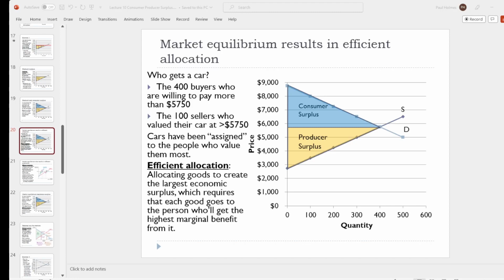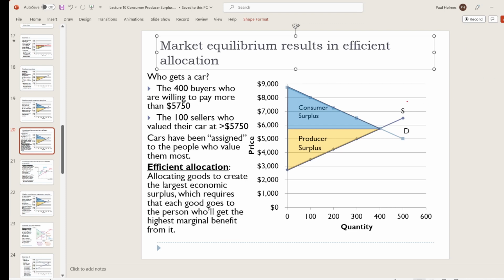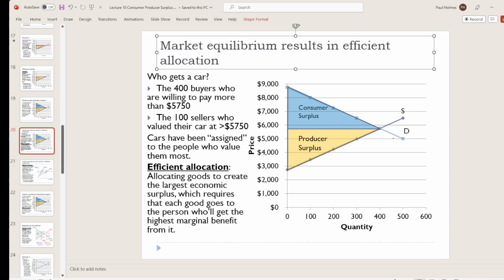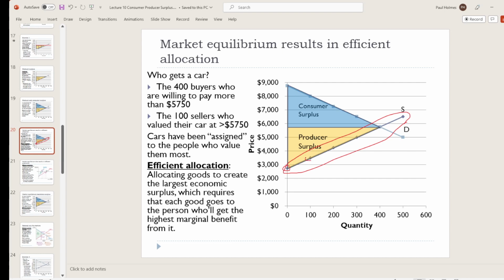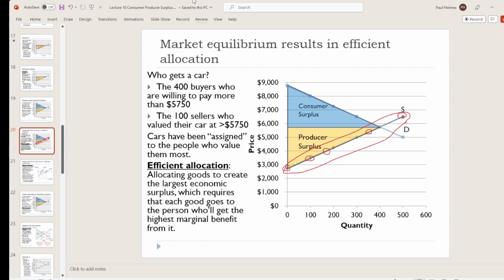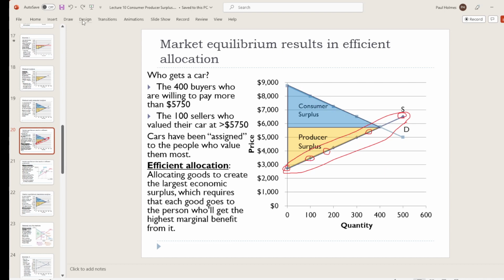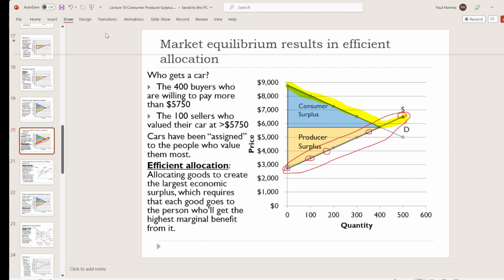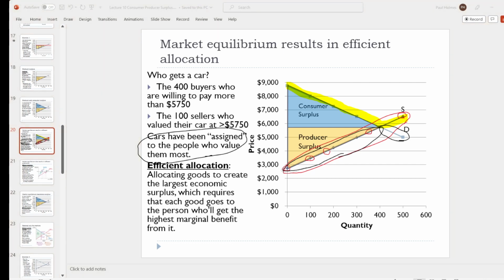Micro 10 7